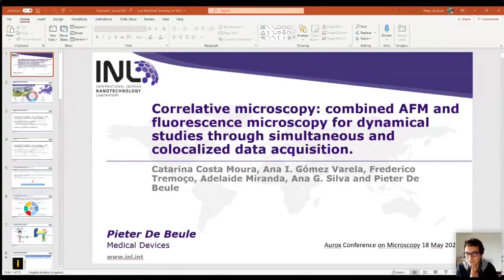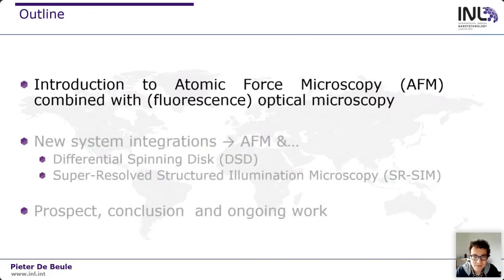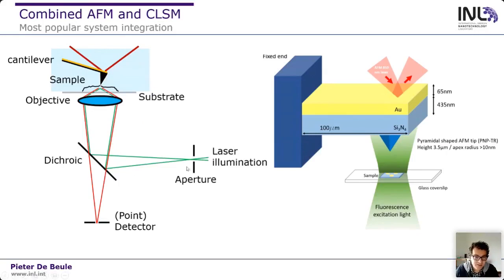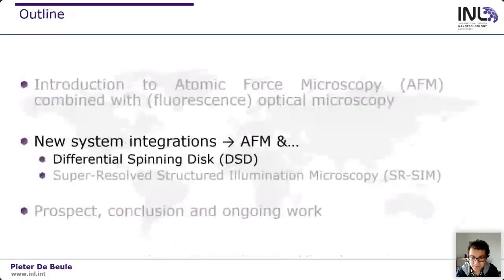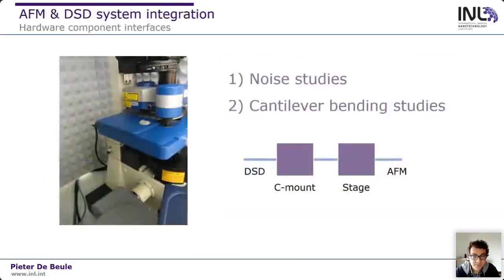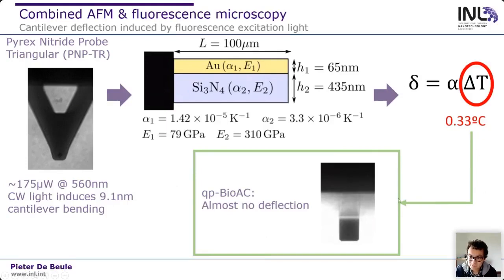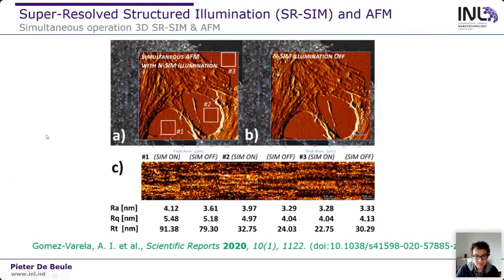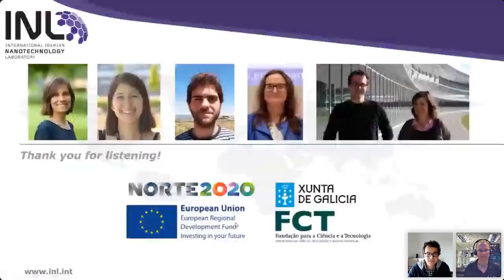ACoM2021 Dr P. De Beule, INL. Correlative microscopy: combined AFM & fluorescence microscopy.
Presented at ACoM2021.
Presenter: Dr Peter De Beule, International Iberian Nanotechnology Laboratory (INL)
Title: Correlative microscopy: combined AFM and fluorescence microscopy for dynamical studies through simultaneous and colocalized data acquisition.